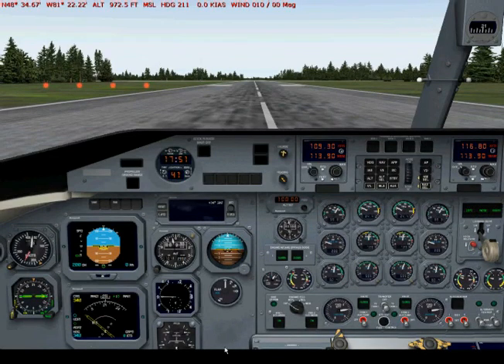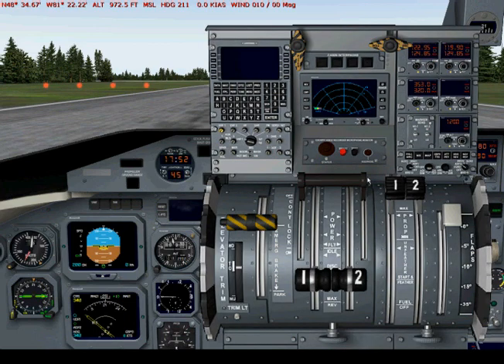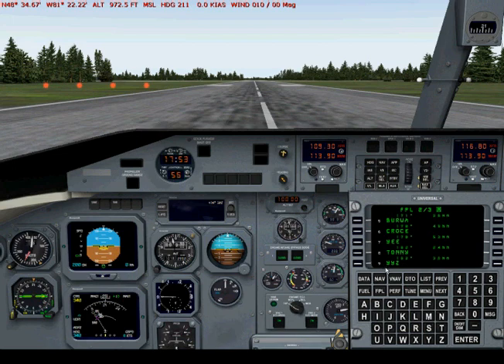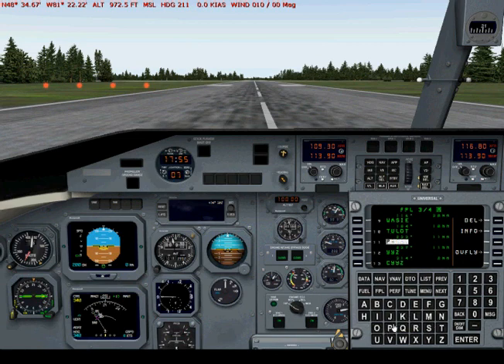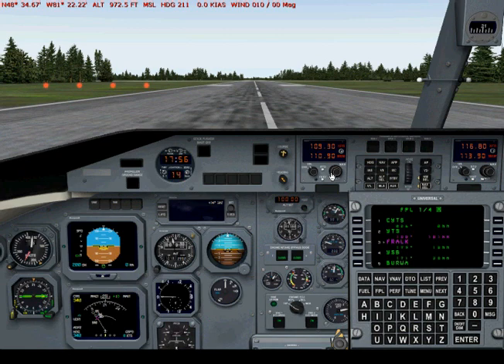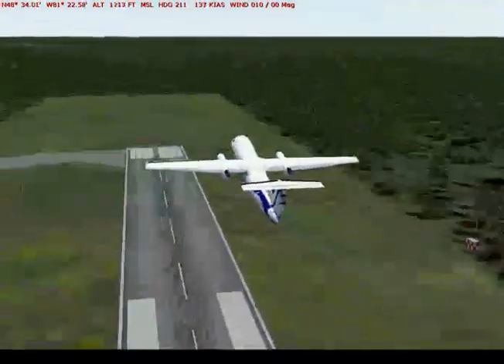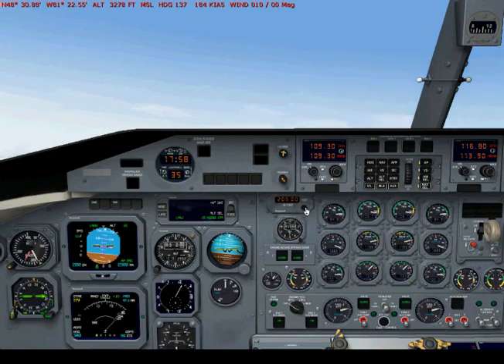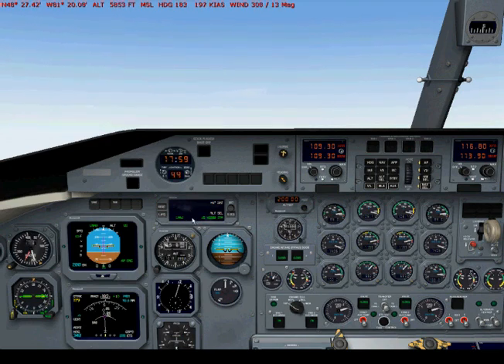PSS Dash8 FMC Programming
How to import FS9 flight plans into the PSS Dash 8 and ammend the flight plan in the FMC.

Please note that there are many other things available in the FMC but this was kept simple to get you up and away!